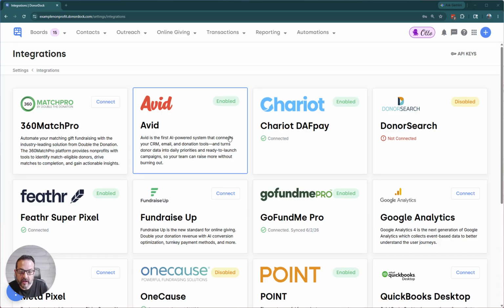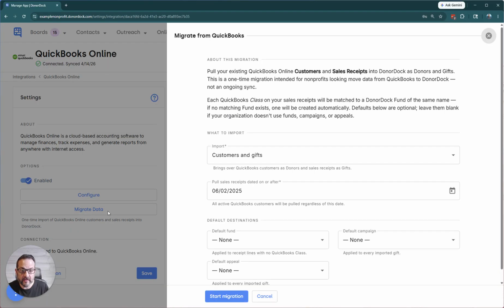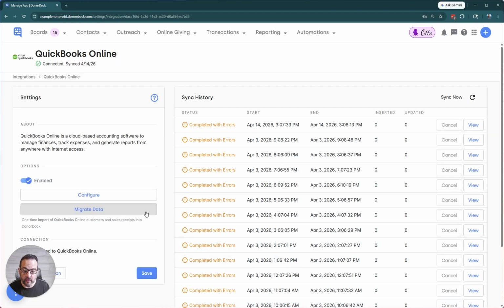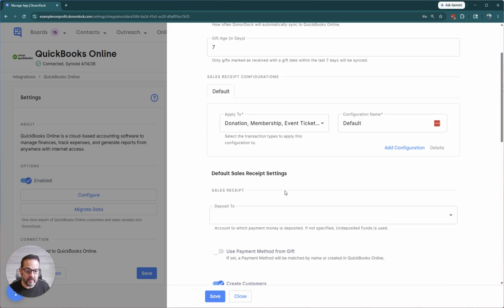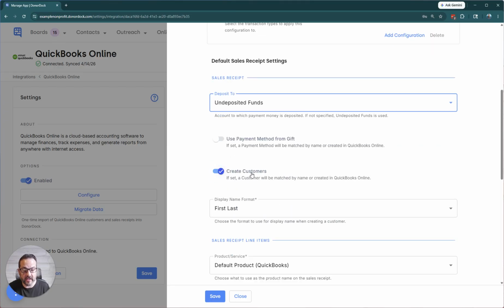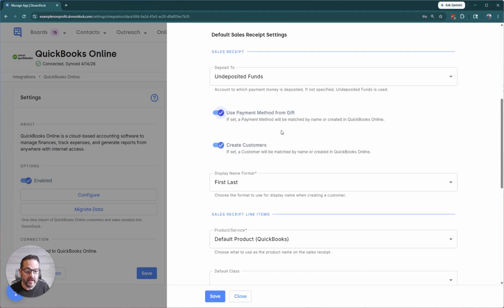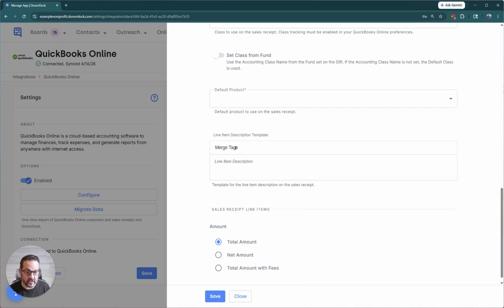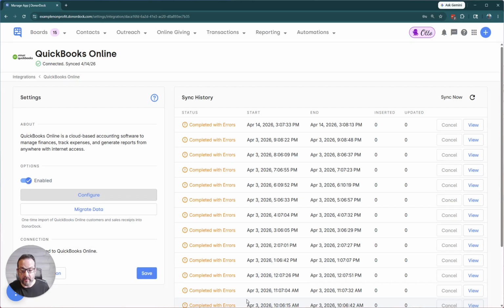QuickBooks Online Integration - Feature Highlight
Managing donor data and accounting records across multiple systems can be time-consuming. In this Feature Friday, we take a look at DonorDock's QuickBooks Online integration and how it helps nonprofits streamline financial workflows.

Learn how to connect QuickBooks Online to DonorDock, import historical donor and gift records, customize transaction settings, and automate ongoing synchronization.

Whether you prefer detailed donor records in QuickBooks or simplified transaction tracking, this integration offers flexible options to fit your organization's accounting processes.

Watch to see how DonorDock and QuickBooks Online work together to reduce manual data entry, improve accuracy, and save valuable administrative time.